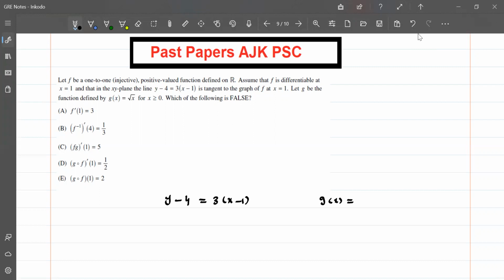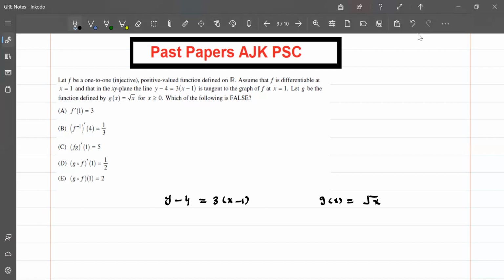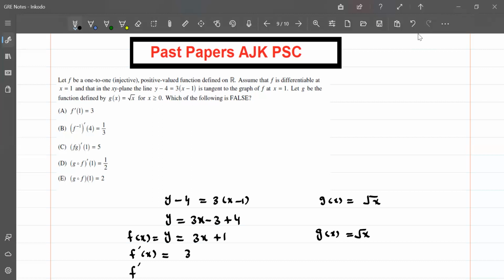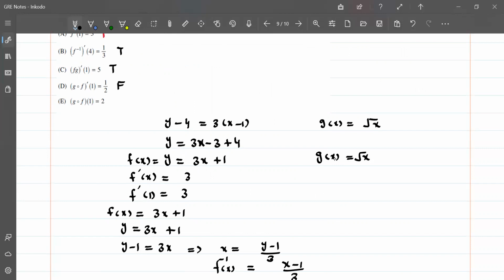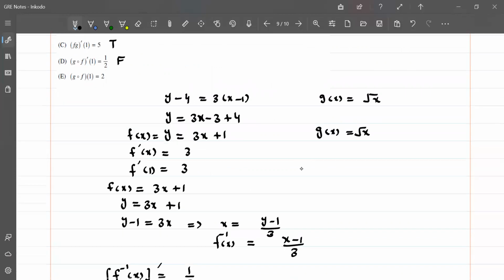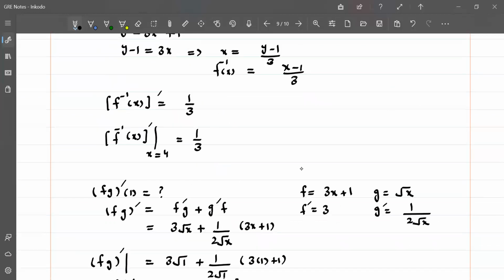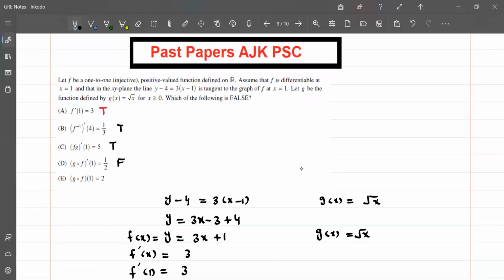Let f be a one-to-one (injective), a positive-valued function defined on x=1, f is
Let f be a one-to-one (injective), positive-valued function defined on x=1, Assume that f is differentiable at x = 1 and that in the xy-plane the line y - 4 = 3(x - 1) is tangent to the graph of f at x = 1. Let g be the function defined by g (x)=√x  for x ≥ 0. Which of the following is FALSE